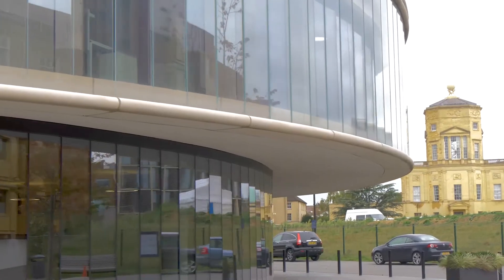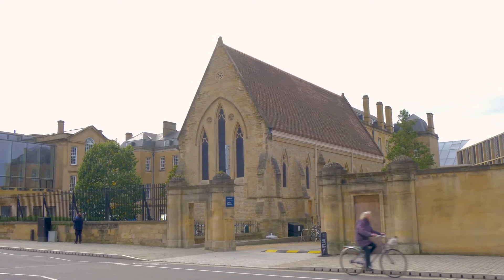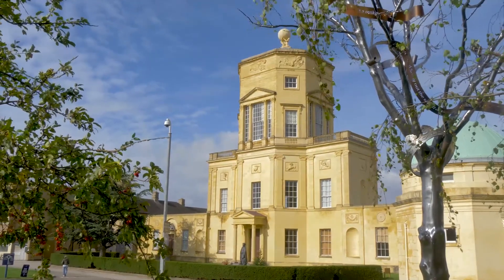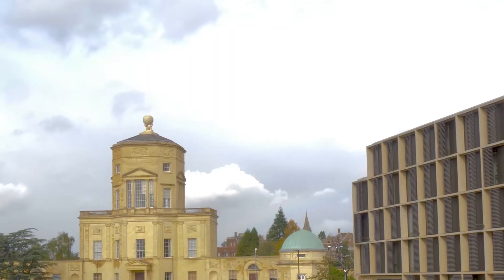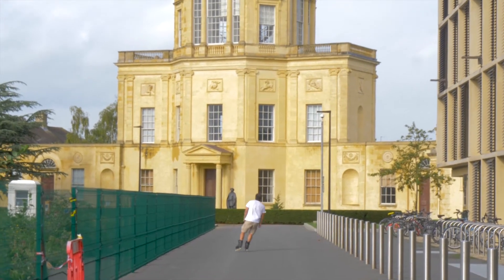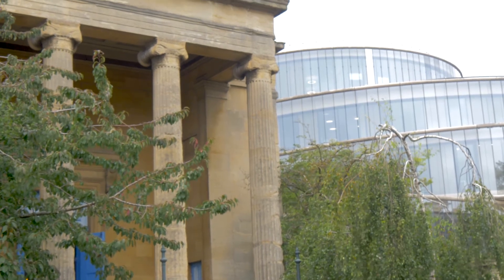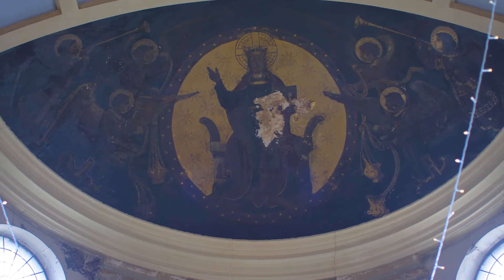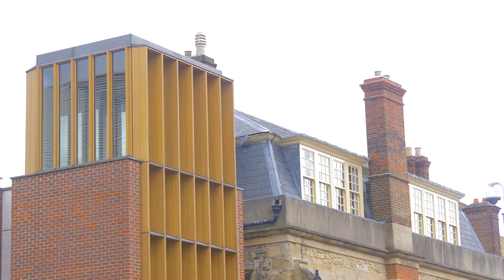Tour of the Radcliffe Observatory Quarter, with Geoffrey Tyack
A virtual tour of the Radcliffe Observatory site, starting in the forecourt of the old Radcliffe Infirmary (1759-67). The site combines ancient and modern architecture since the new John Radcliffe Hospital has relocated to greenfield site and, in this century, Rafael Viñoly Architects designed the master plan for the University of Oxford’s new Radcliffe Observatory Quarter, as well as its first building, the Mathematical Institute.